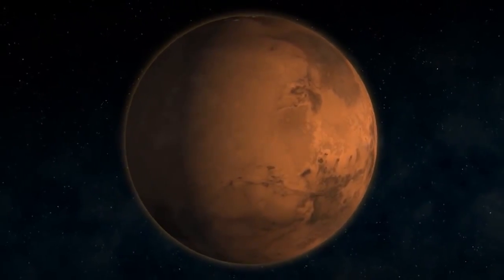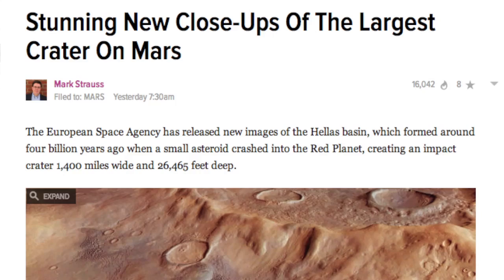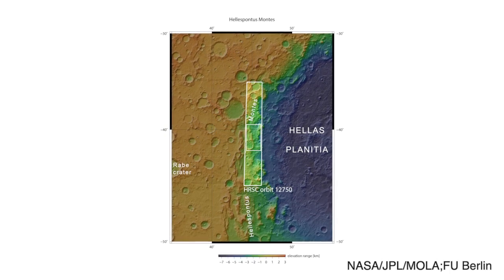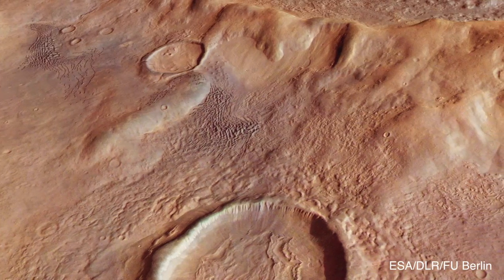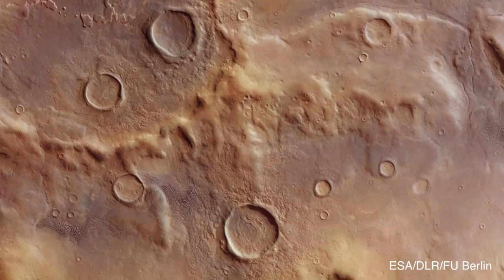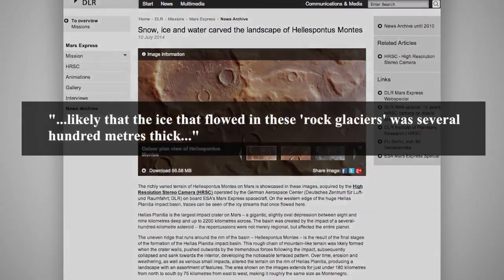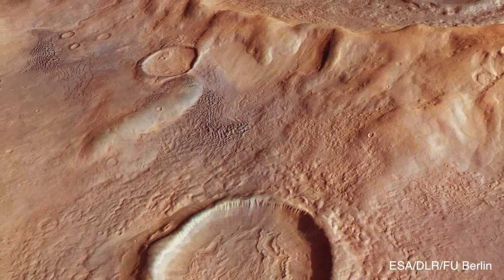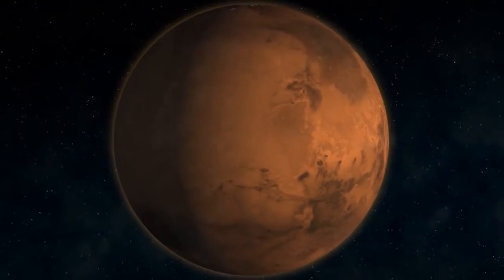ESA Releases Remarkable Images Of Mars' Largest Crater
Close up images of the largest crater on Mars have been released by the European Space Agency. Captured by the High Resolution Stereo Camera controlled by the German Aerospace Center on the Mars Express Aircraft, the images show part of the Hellas Basin, a crater in the southern hemisphere of Mars that is 14 hundred miles wide and over 26 thousand feet deep.

There are many thousands of craters on Mars.

Close up images of its largest crater have been released by the European Space Agency.

Captured by the High Resolution Stereo Camera controlled by the German Aerospace Center on the Mars Express Aircraft, the images show part of the Hellas Basin, a crater in the southern hemisphere of Mars that is 14 hundred miles wide and over 26 thousand feet deep.

The images focus on the Hellespontus Montes, a rough mountainous area that is located on the rim of the basin, and  they reportedly cover an area close to the size of Connecticut.

Some of the features that are evident in the images include craters that are believed to have been formed by snowfall and freezing water cycles on ancient Mars.

They also indicate that ice might exist hundreds of feet below the surface.

Other features, like various kinds of sand dunes caused by wind erosion, also show that the Martian wind across the Basin mostly blows from the east.

Experts believe the crater was formed by the impact of an asteroid that must have been more than a hundred miles large, and affected the entire red planet.